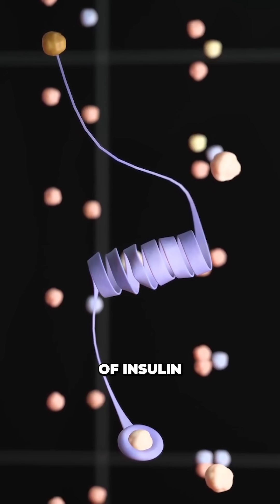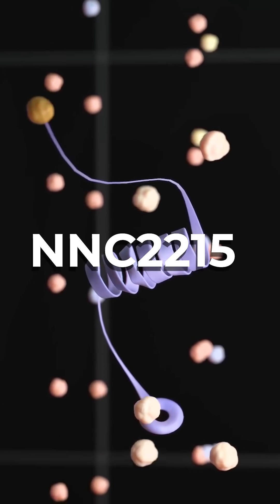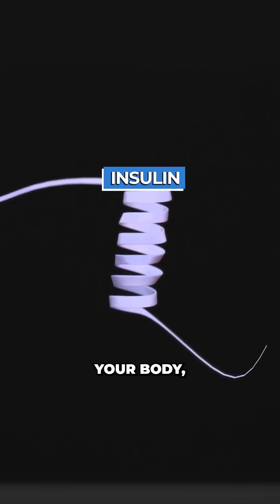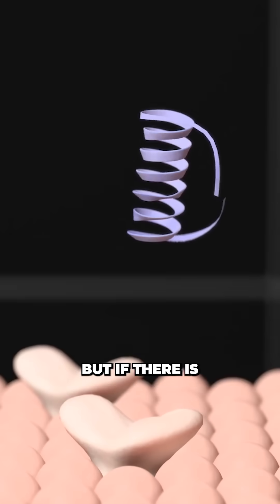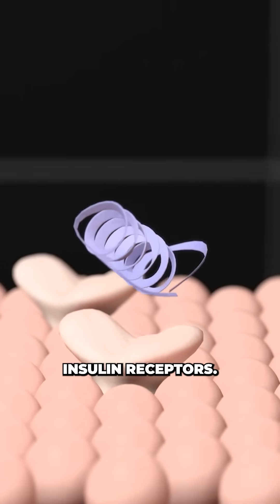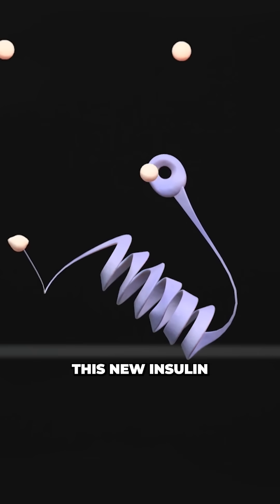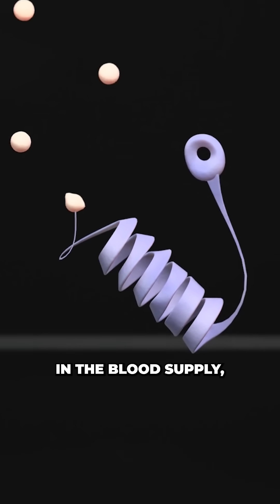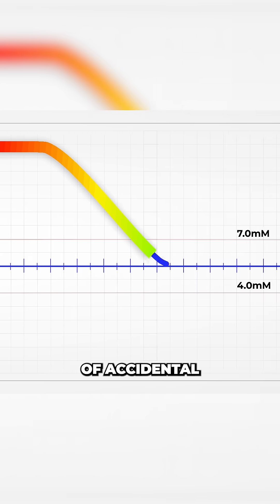Scientists Just Created World's First Smart Insulin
A team of scientists just created the world's first smart insulin, NNC2215. Also, I helped (but only a little).

Camera :
Sony A7III
Lens:
Sigma 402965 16 mm F1.4
Mics: